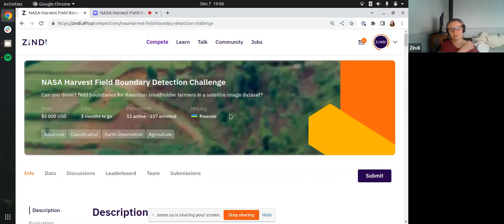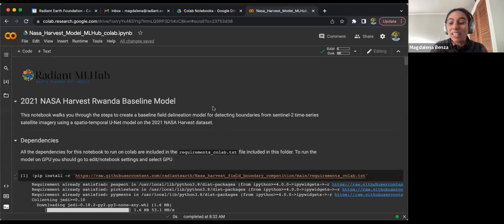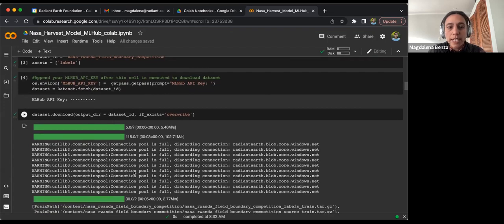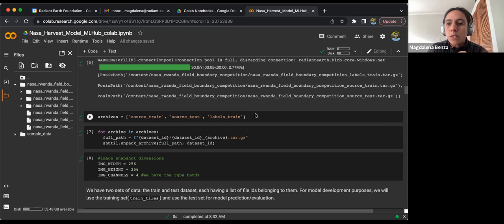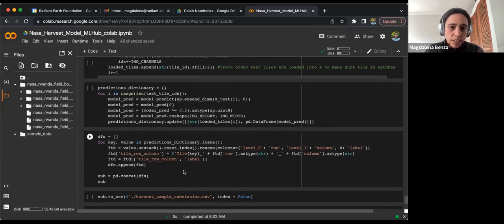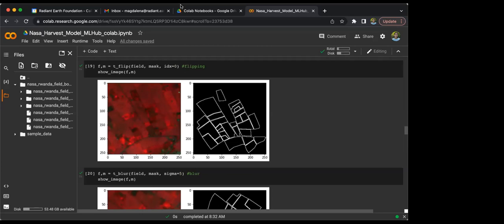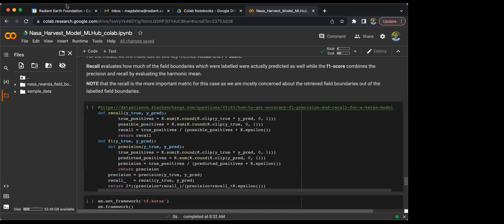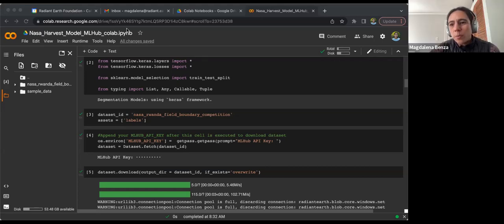NASA Harvest Field Boundary Detection Challenge Webinar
Tune in for a webinar with Radiant Earth’s Lead Geospatial Data Scientist, Magdalena Benza, and Zindi's Competitions Lead, Amy Bray.

About Radiant Earth
Radiant Earth Foundation is a nonprofit technology company working to create a more sustainable ecosystem of machine learning (ML) and Earth observation (EO) data, standards, and tools. Guided by core characteristics of neutrality, collaboration, and innovation, Radiant maintains Radiant MLHub, an open-access geospatial training data library to ease the discovery of ML-ready data and models. Radiant also supports the development of community standards that enable interoperability of EO data and ML tools, and provides information and training to help advance the capacity of those working on global challenges using ML and EO.

Small farms produce about 35% of the world’s food, and are mostly found in low- and middle-income countries. Mapping these farms allows policy-makers to allocate resources and  monitor impacts of extreme events on food production and food security. Unfortunately, these field-level maps remain mostly unavailable in low and middle income countries, where the food insecurity risk is highest. Combining machine learning with Earth Observation data from satellites like the PlanetScope constellation can help improve agricultural monitoring, cropland  mapping, and disaster risk management for these small farms.

In this challenge, the goal is to classify crop field boundaries using multispectral observations collected by PlanetScope, available through the NICFI basemaps program. Fields are located in Rwanda’s Eastern Province (Intara y’lburasirazuba) and spread over the districts of Gatsibo and Nyagatare. The NASA Harvest Rwanda field boundary training dataset was generated by TaQadam through a team of annotators, and curated by Radiant Earth Foundation.